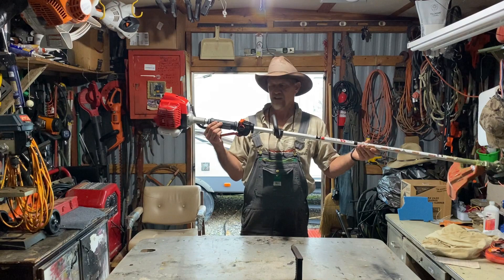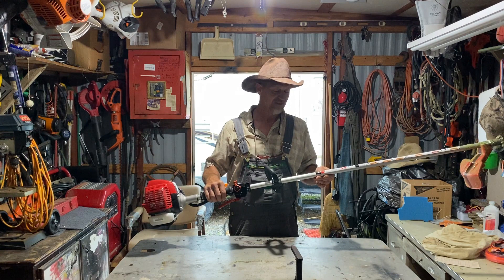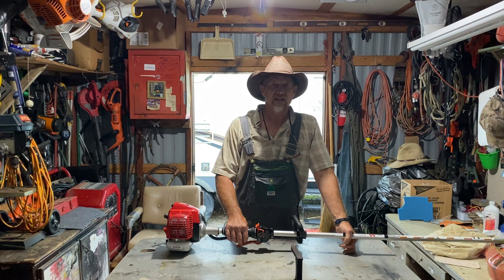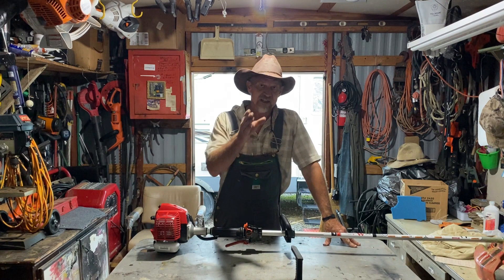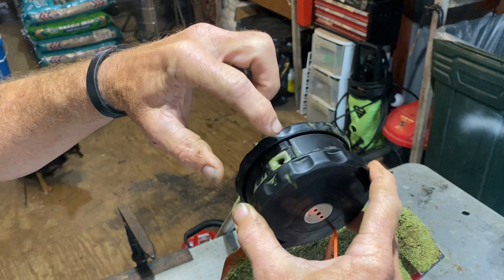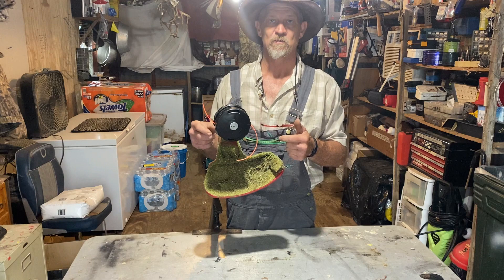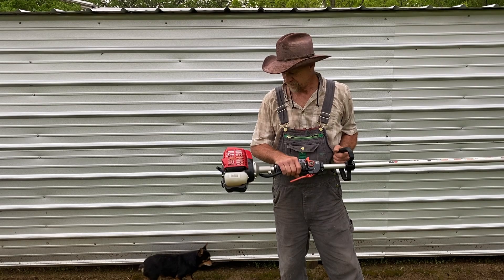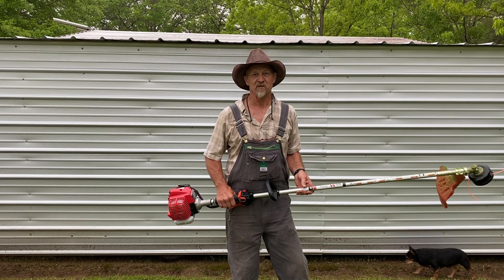Look what I got from the TIGER STOP / MARUYAMA BT230L / How to install string in a MARUYAMA M-TWIST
Guys in this video I will be reviewing, demonstrating and showing you how to re-string the BT230L MARUYAMA Weed Eater / String Trimmer / M-TWIST. This is a commercial grade weed eater that's built to last from Japan. Easy to re-string without have to remove the trimmer head.

For Merch go to the website and click the SHOP button.

YOUGUAG Plant Climbing Hooks, Tomato Support J Hook Garden Hooks

Garden Clips for Tomato Vine, Plastics Vine Trellis Clips,

T-Post Puller

T-Post Driver

ITEMS THAT WILL MAKE YOUR GARDEN GO THANK YOU:

Espoma SS8 8-Quart Organic Seed Starter, Brown

Coarse Perlite - 4 Cubic Feet

MASTERBLEND 4-18-38 Complete Combo Kit Fertilize

MasterBlend 4-18-38 Tomato & Vegetable Fertilizer

Down to Earth Blood Meal Fertilizer Mix 12-0-0, 5 lb

Down to Earth Organic Bone Meal Fertilizer 3-15-0, 5 lb

Worm Castings Organic Fertilizer, Wiggle Worm Soil Builder, 15-Pounds,

Nature's Source 7520-US 10-4-3 Plant Food ,

AZOMITE - 10 Pounds Bulk Bag of Certified Organic Trace Mineral Fertilizer by PowerGrow

Ocean Magic Sea Mineral Fertilizer
Mini Green House

If you would like to help / support Poorboys' Little Homestead you can do so anything is greatly appreciated.

2) Anything you see me doing, Advice and/or information given is not professional advice and should be acted on at the user’s own risk.